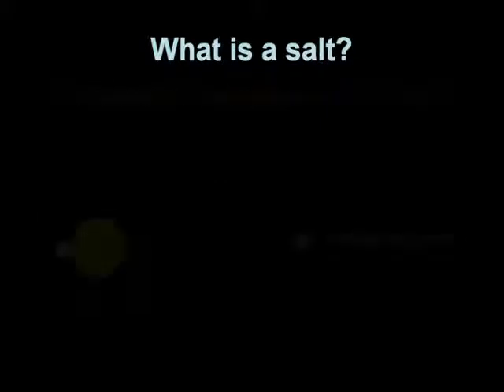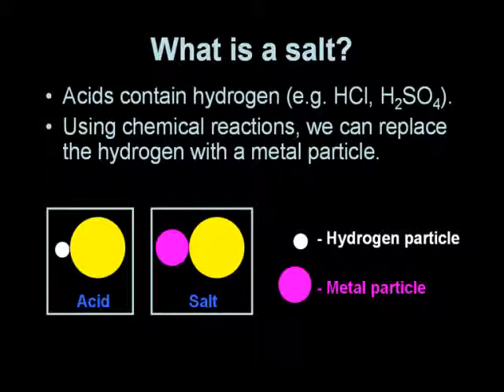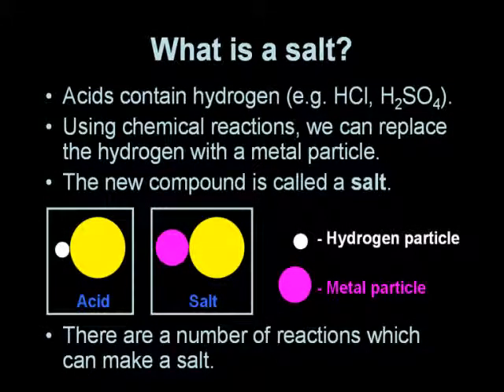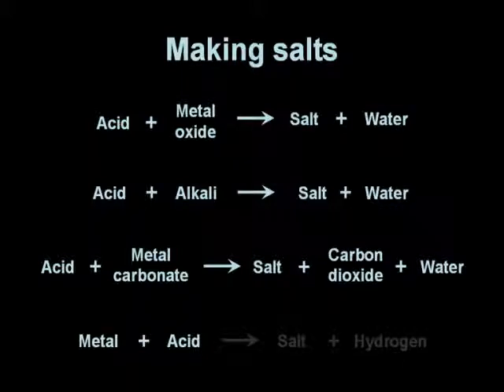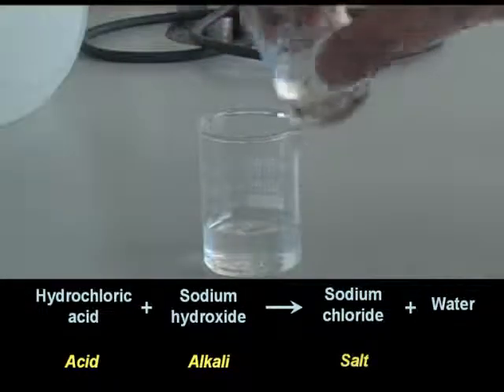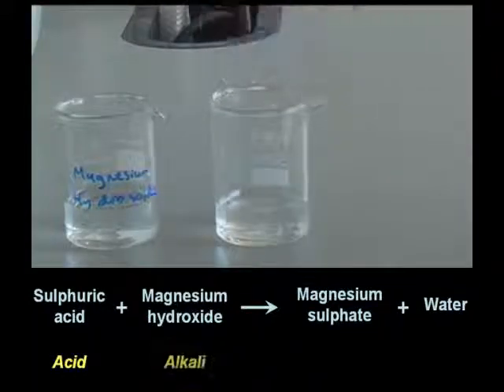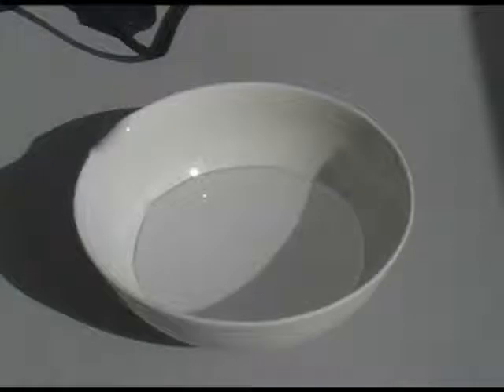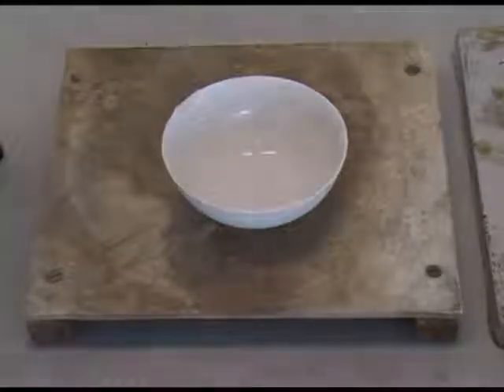Introduction to salts